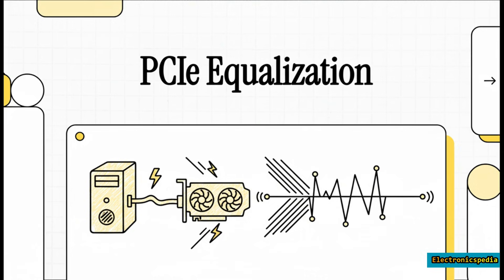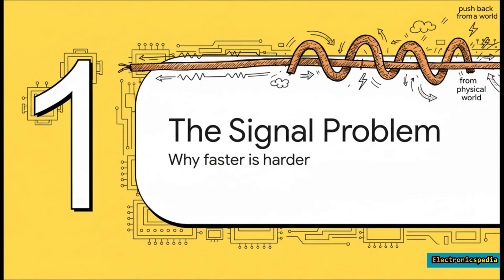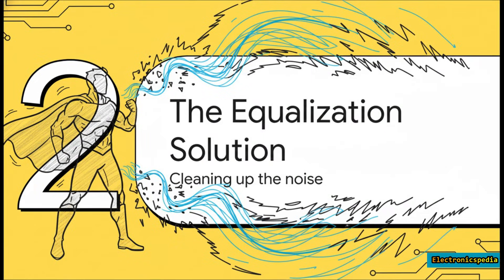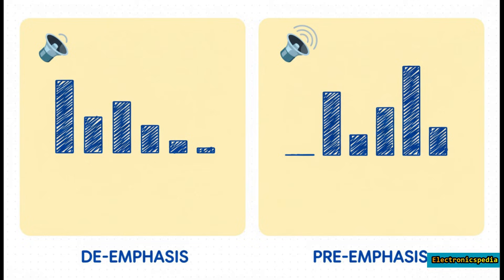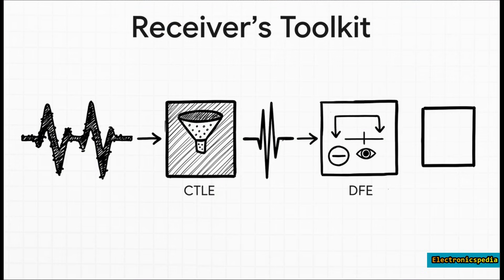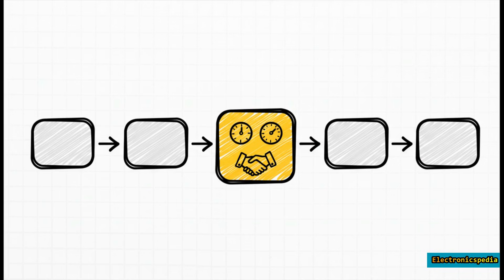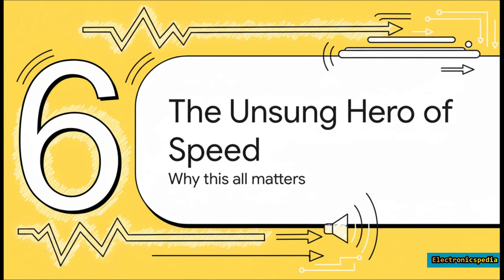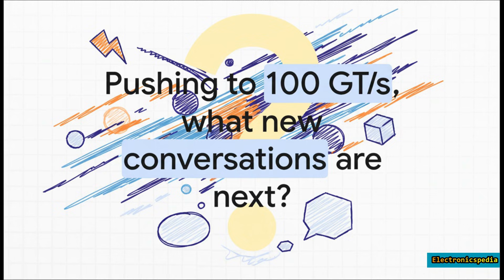PCIe Equalization Explained | What is Equalization in PCIe | Transmitter and Receiver Equalization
This video explains the PCIe Equalization.
What is Equalization in PCIe, The need to use Equalization,
Equalization Process or steps involved,
Transmitter Equalization, Receiver Equalization, Inter Symbol Interference,
Noise redcution, Eye diagram of PCIe, Presets, Pre-emphasis, De-Emphasis, Receive Filter, LTSSM state, PCIe PHY, PHY layer concepts, Electronicspedia, PCI Express, LTSSM explained, LTSSM Recovery State, LTSSM Equalization States,